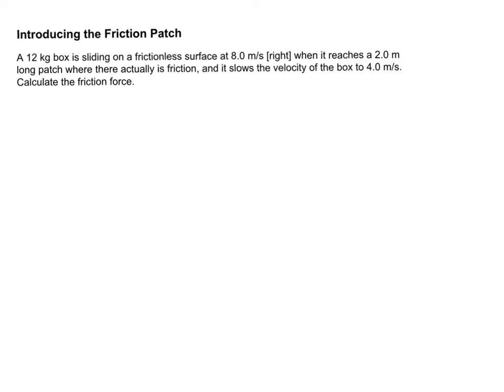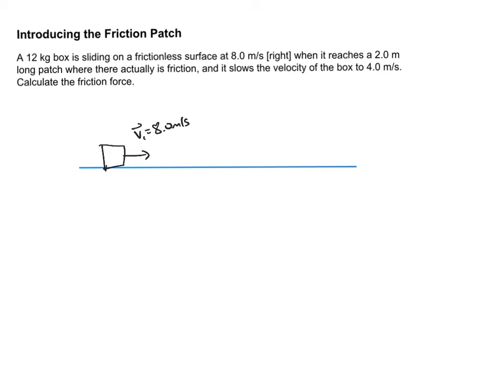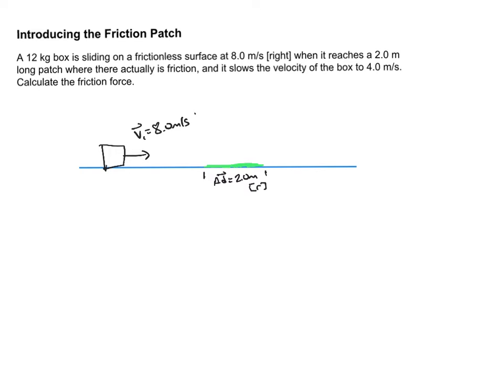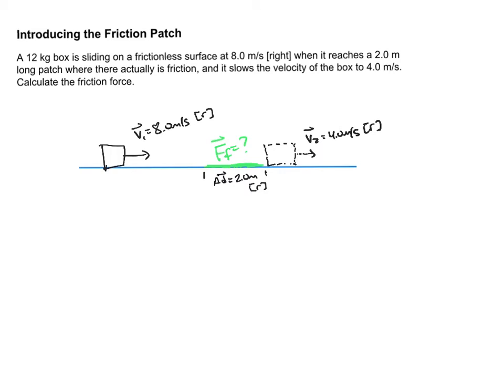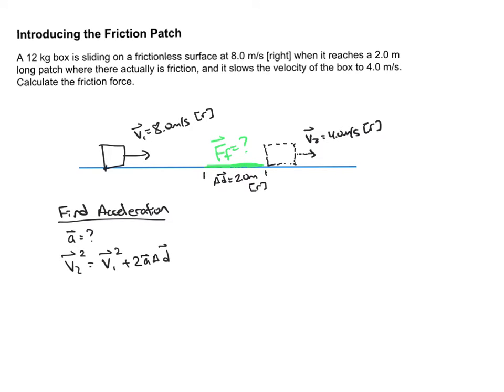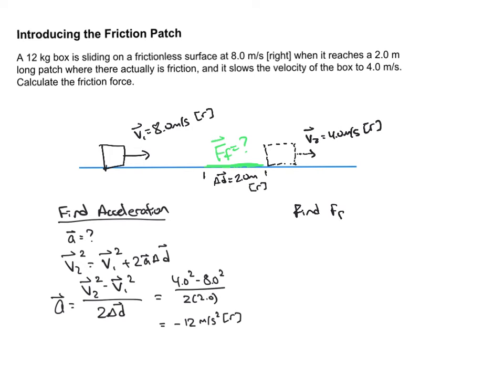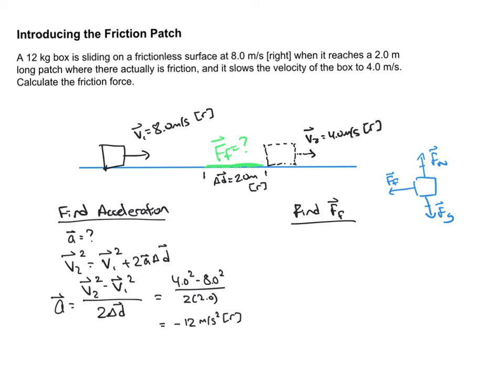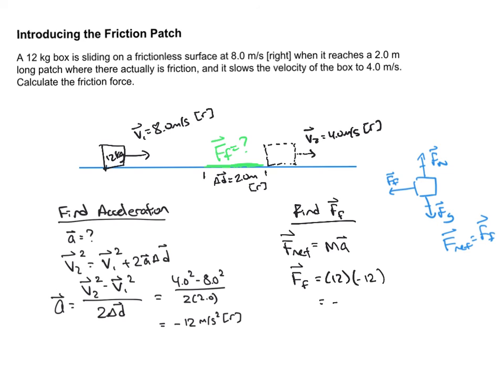Introducing the friction patch